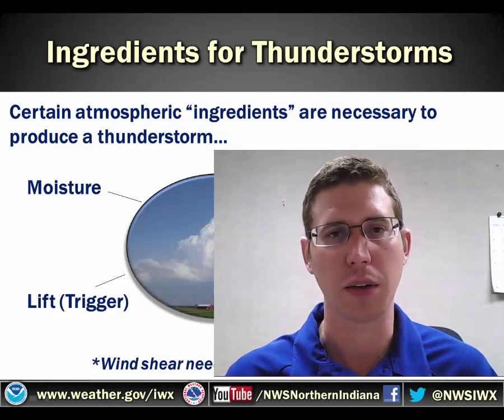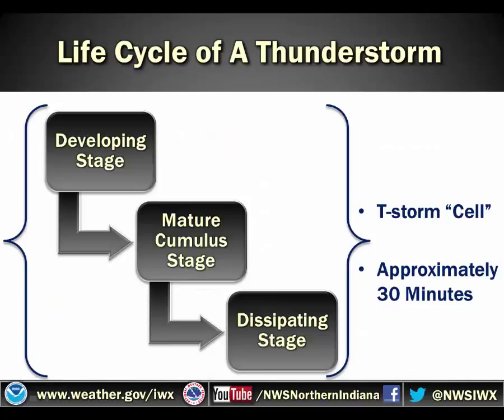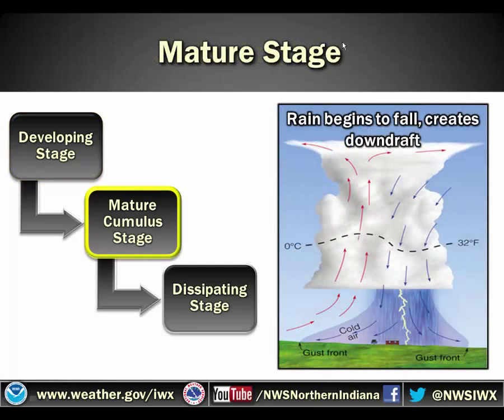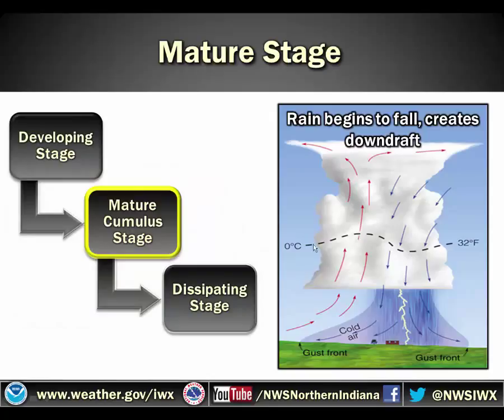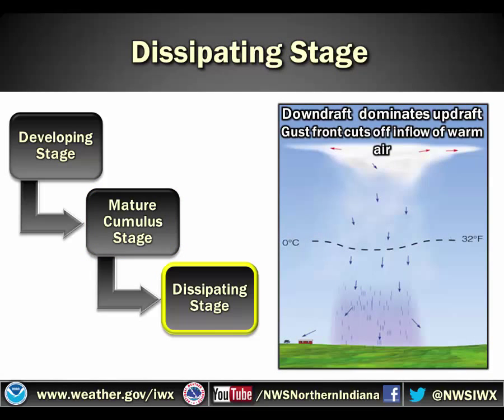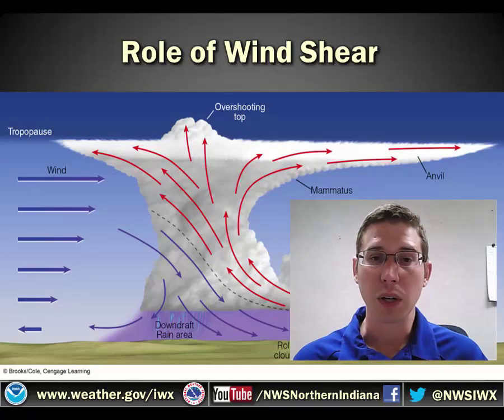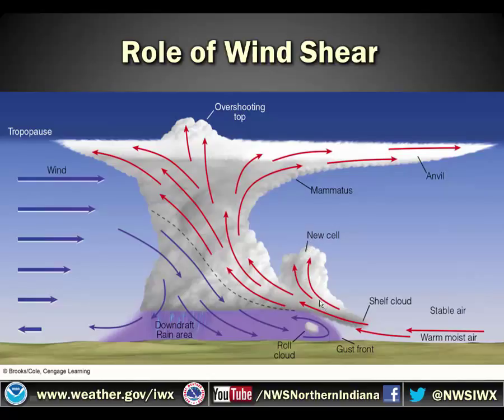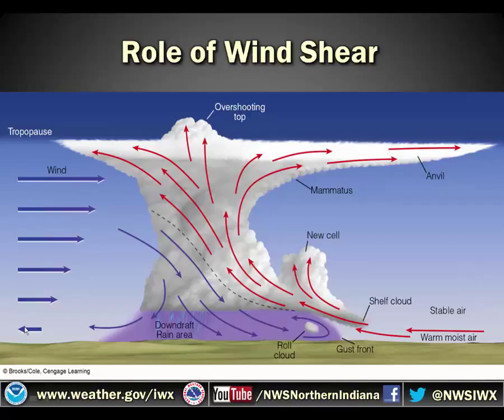NWS Northern Indiana - 2015 Skywarn Spotter Training Part 3 - Thunderstorm Lifecycle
Part 3 of the 2015 Skywarn Spotter Training by the National Weather Service in Northern Indiana. This section discusses the basic lifecycle of a thunderstorm, and the ingredients needed in the atmosphere to produce thunderstorms.